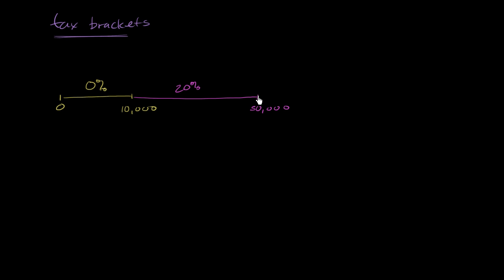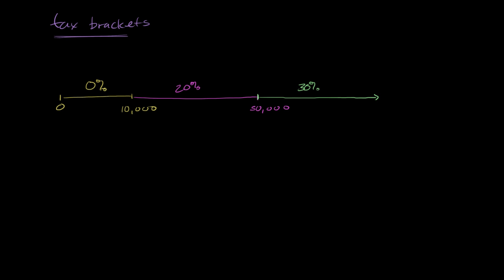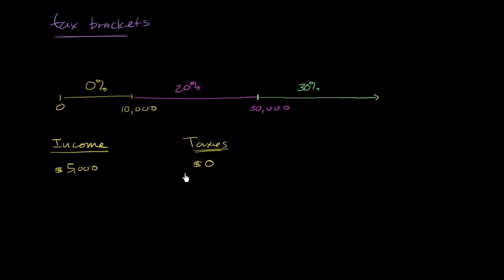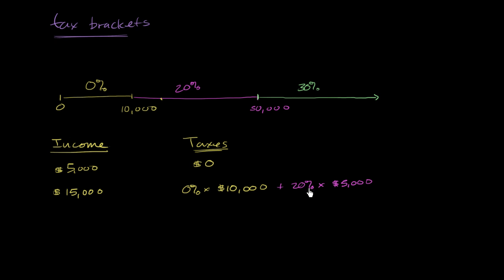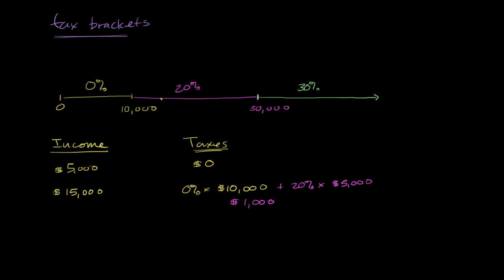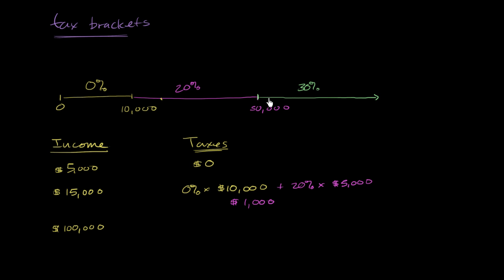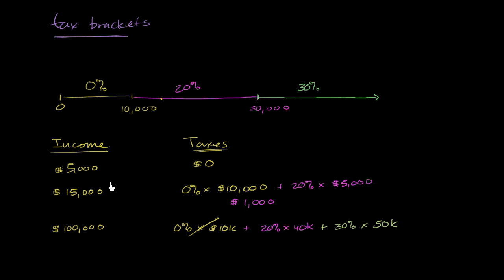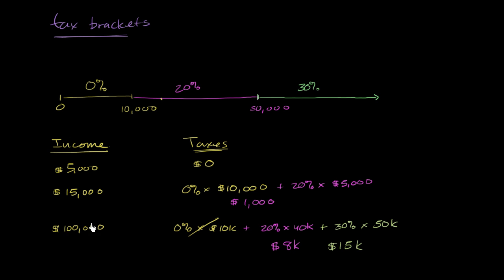Tax brackets and progressive taxation | Taxes | Finance & Capital Markets | Khan Academy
Courses on Khan Academy are always 100% free. Start practicing—and saving your progress—now

Missed the previous lesson?

Finance and capital markets on Khan Academy: Benjamin Franklin (and several other writers/philosophers) tells us that "In this world nothing can be said to be certain, except death and taxes." He's right. This tutorial focus on personal income tax. Very important to watch if you ever plan on earning money (some of which the government will take for itself).